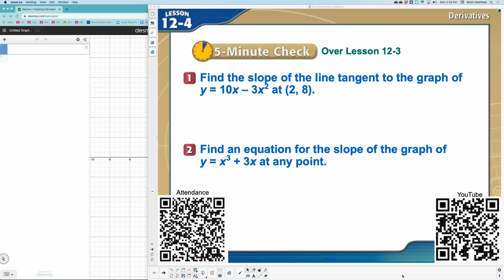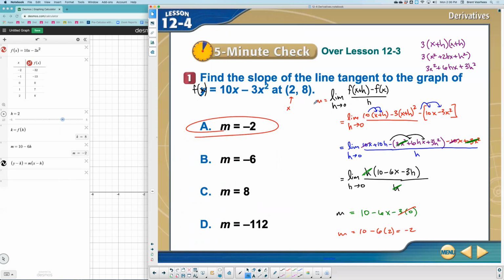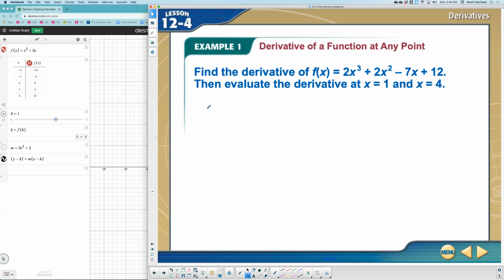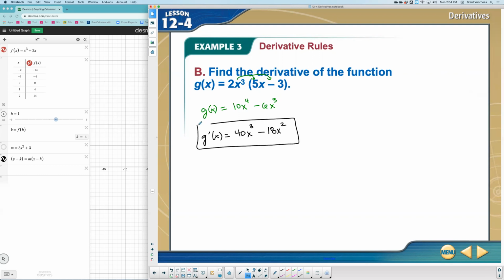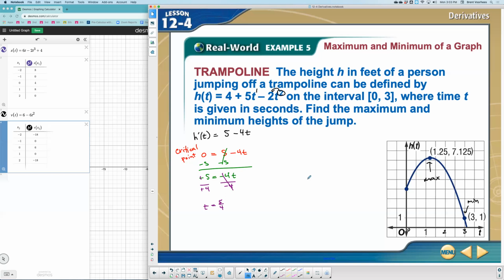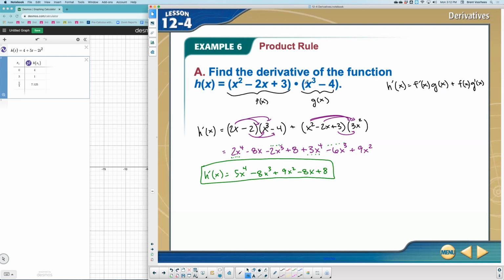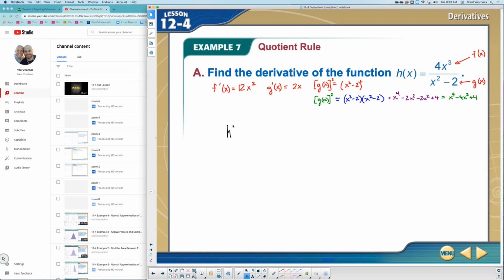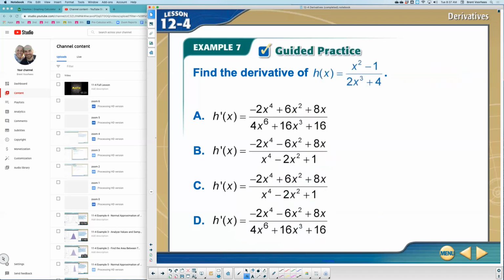12-4 Derivatives (full lesson)